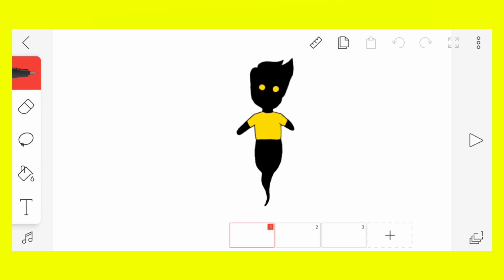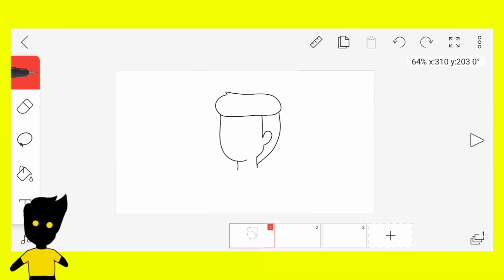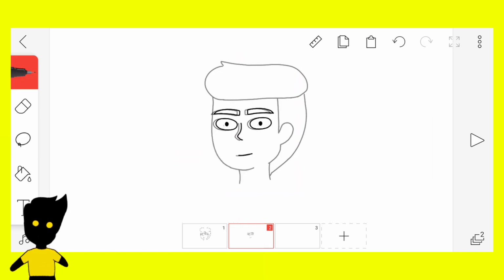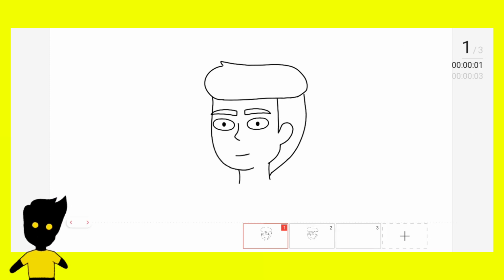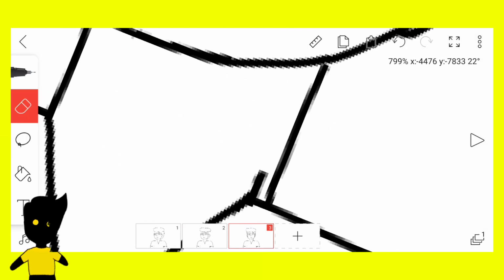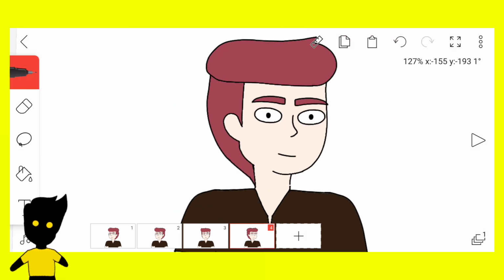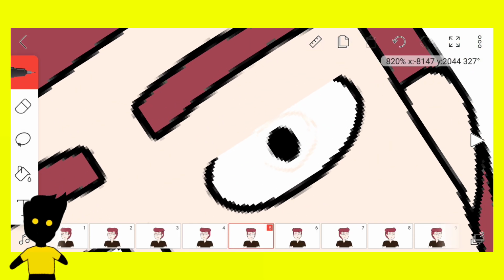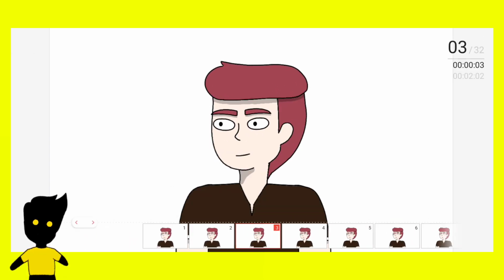HOW TO ANIMATE TURNING OF A HEAD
How to animate a turning head on Flipaclip. [Animation Tutorial]

Flipaclip Tutorial Video, and if you want to recreate this tutorial please don't forget to credit me.

Watch Until The End, As The Last Step Is Crucial!

TIMESTAMP:

0:00 INTRO
0:21 GUIDELINES
0:30 FIRST POSE
1:50 SECOND POSE
3:01 THIRD POSE
0:12 RESULT